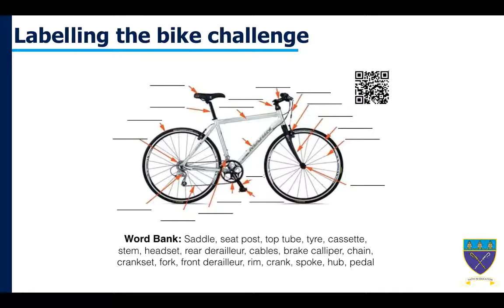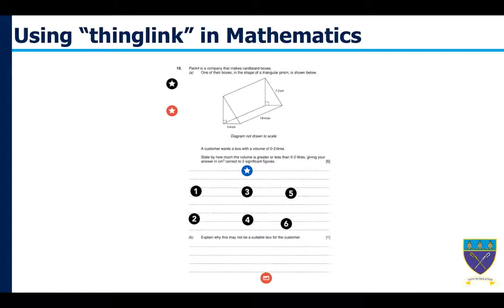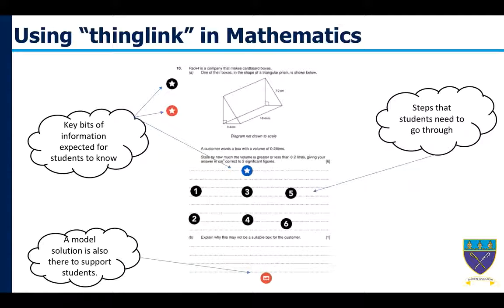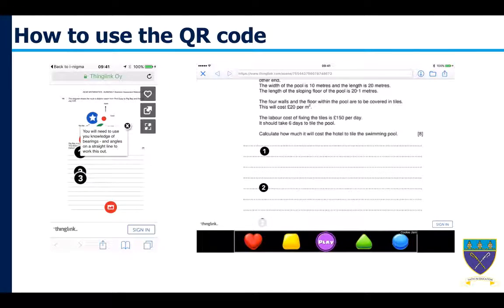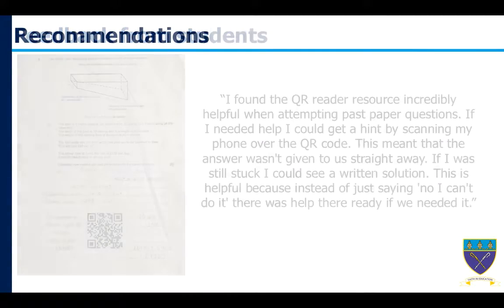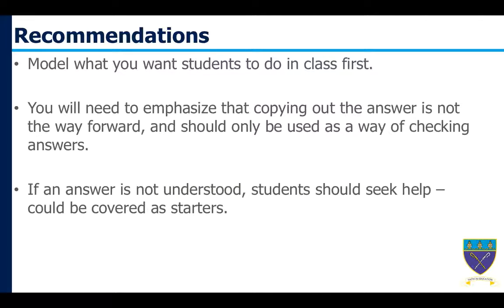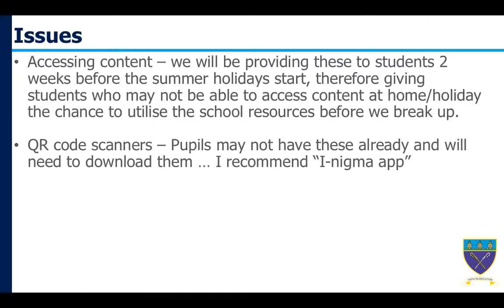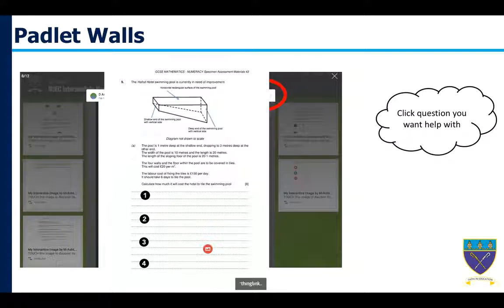Thinglink presentation CSC